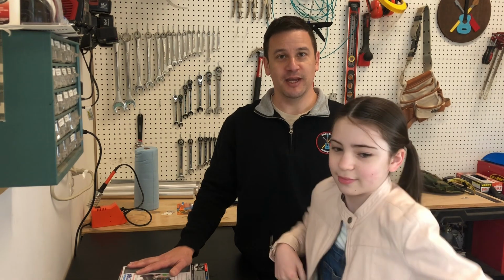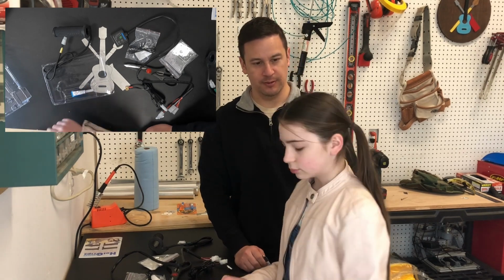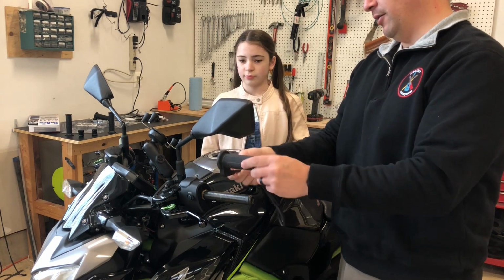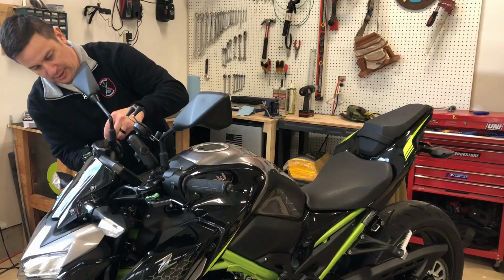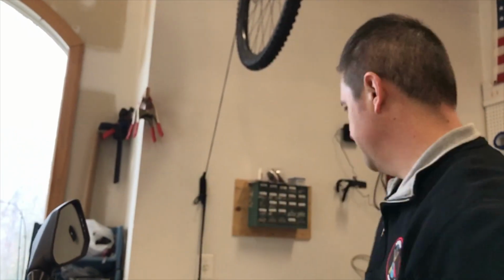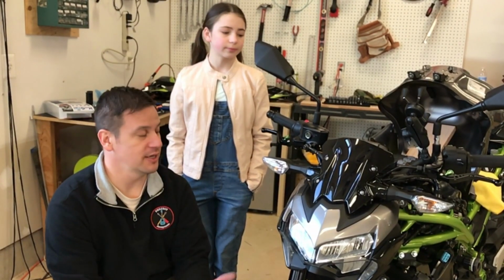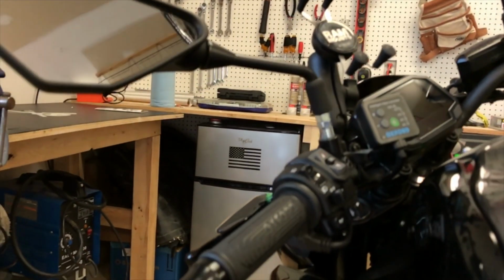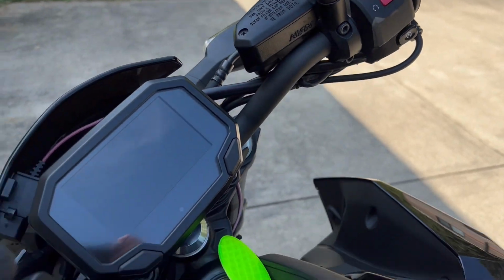Installing Hot Grips on our 2020 Kawasaki Z900 Motorcycle + REVIEW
In today’s video, we are going to be replacing our stock grips on our motorcycle with Oxford heated grips. We’re doing this installation on our 2020 Kawasaki Z900. Hope you find this entertaining or helpful!

⏱TIMESTAMPS⏱
0:00 Intro
0:58 Unboxing
2:18 Removing Old Grips
3:43 Installing Grips
6:06 Installing the Heat Controller
7:38 Hiding the Wires
9:10 Putting the Bike Back Together
10:24 Testing the Grips
11:03 Review After a Year

🎬LINKS🎬
Oxford Heated Grips

🎶MUSIC🎶
Where We Gonna Go - Patrick Patrikios